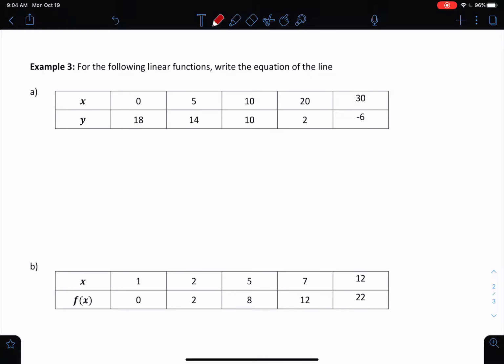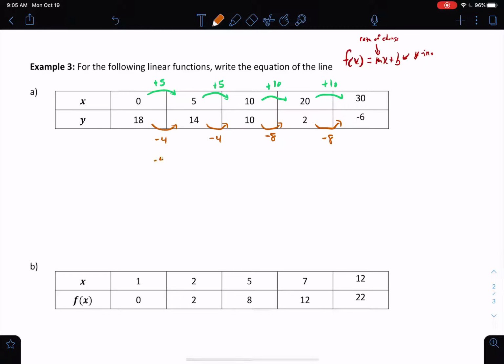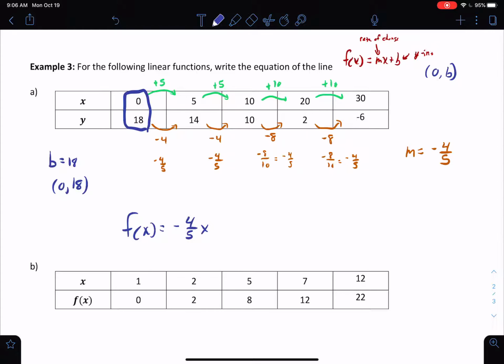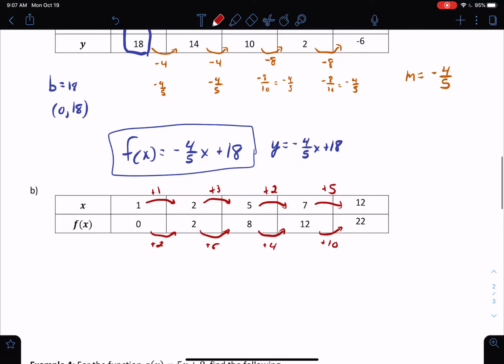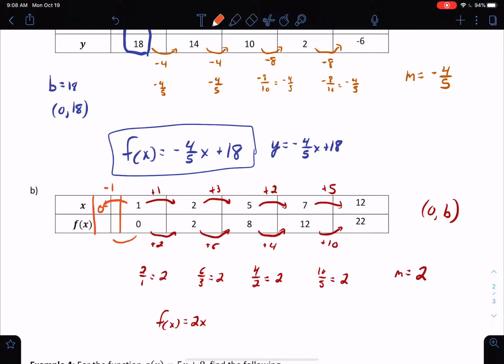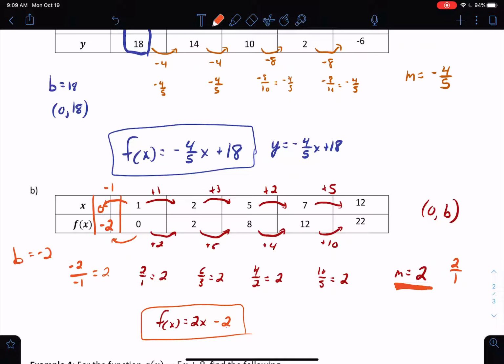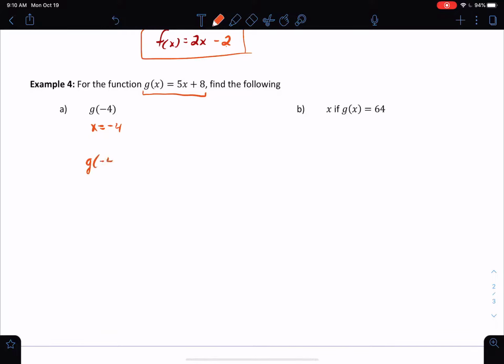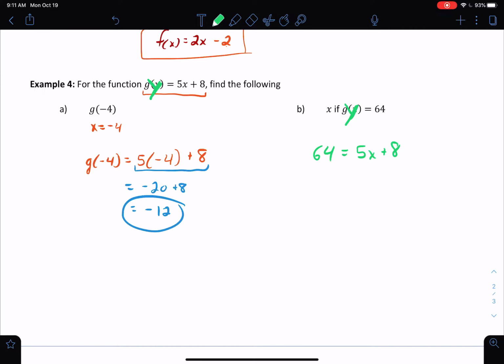Recognizing Linear Functions Pt. 2 (4.1)